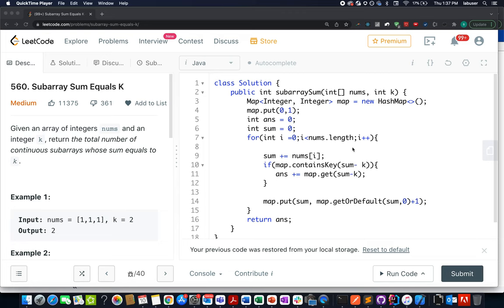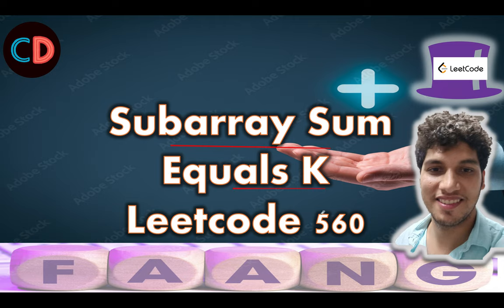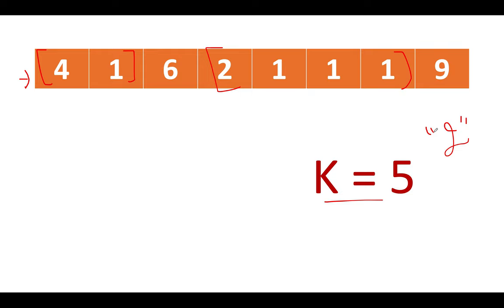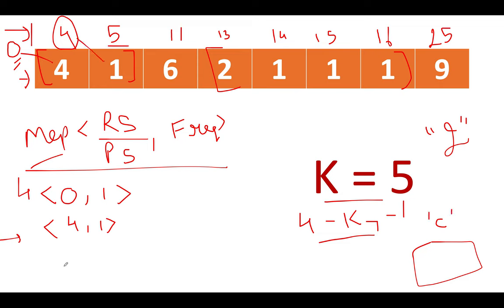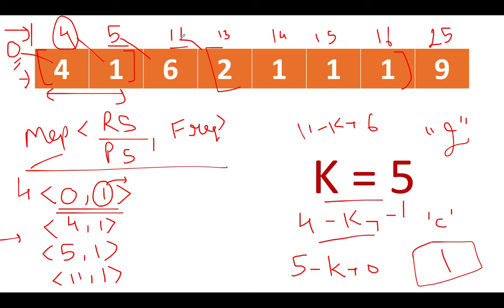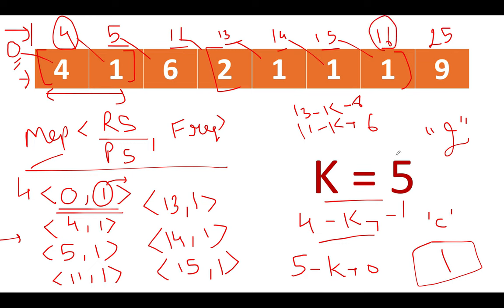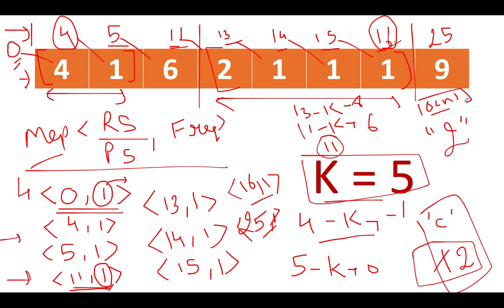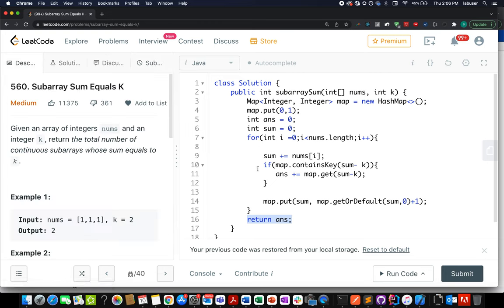Subarray Sum Equals K| Leetcode 560 | Live Coding session 🔥🔥🔥| Easy Peasy Maps solution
Here is the solution to "Subarray Sum Equals K" leetcode question. Hope you have a great time going through it.